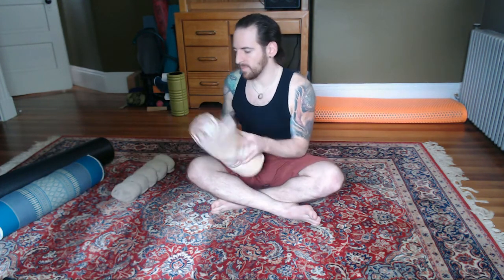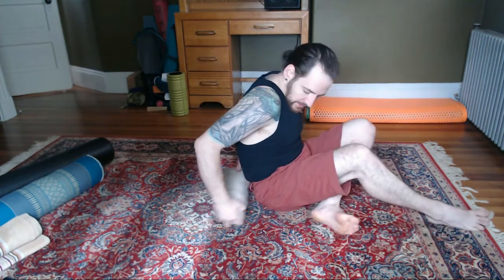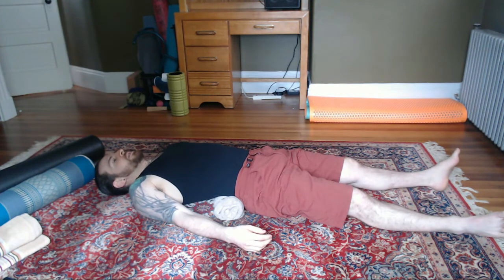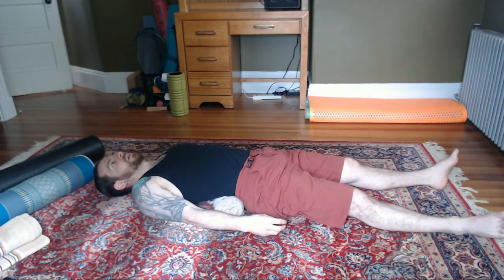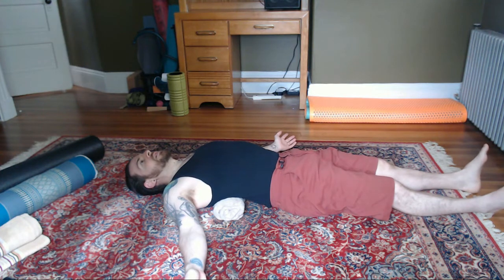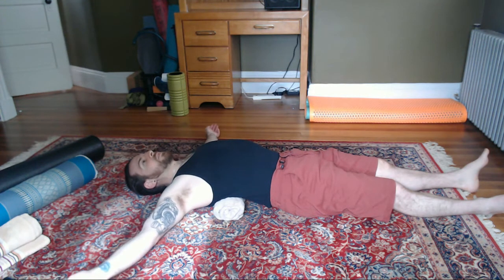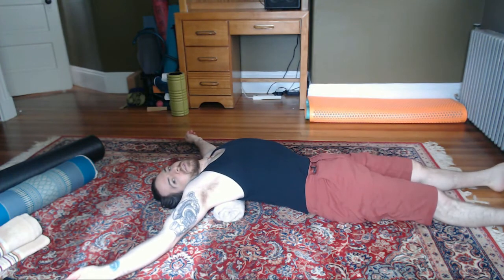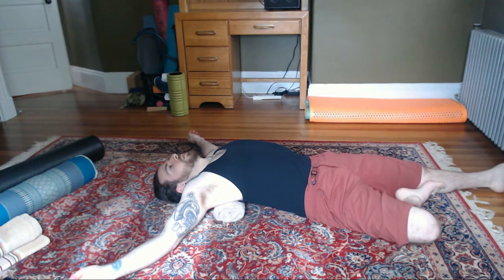Prop Bio: The versatile towel roll! (~10min towel sequence)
Imagine a self-care prop that can be found wherever you are / travel to which can be used to help alleviate the physical stresses of said traveling.  Honestly, rolling up a towel into a log and laying on it feels great after a day of sitting on planes/office chairs.  Welcome to the world of "Gravity Stretching".

The premise of Gravity Stretching is to somehow prop up a part of your body, in a relaxing way, and allow gravity to stretch it back down.  This helps to train your muscles into letting go of and releasing tension.  Depending on the prop, prop placement, and quality of your breath, you are able to 'aim the stretch' to be wherever you desire it to be.  This is a particularly great technique for the alleviation of any chronic muscular pain in your body as it allows you to re-shape yourself while remaining relaxed.

I mostly utilize a rolled towel for relieving back pain after sitting for too long.  Try it out in different placements along your spine (you can adjust the thickness of the roll to suit your needs).  I think you'll find a deep relief in your upper back when it's underneath your shoulder blades and your arms are extended to either side like a "T".  If you'd rather focus on opening up your chest, rotate the towel so it's length wise with your spine and lay on top of it with arms out to either side.

While backpacking/camping, at night I tend to roll up a towel (or sweatshirt) for under my neck and place a backpack under my knees.  This supports the various curves of the spine so that the firm ground is easier and more comfortable to relax into.

Thoughts? Comments?  I'd love to hear your experiences with gravity stretching on towels and props!

Blessings,
Jared